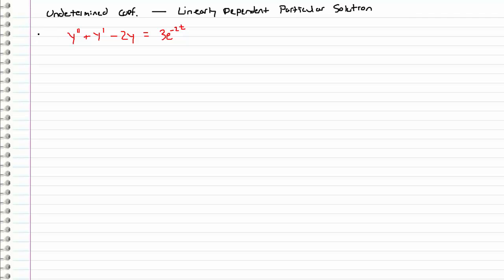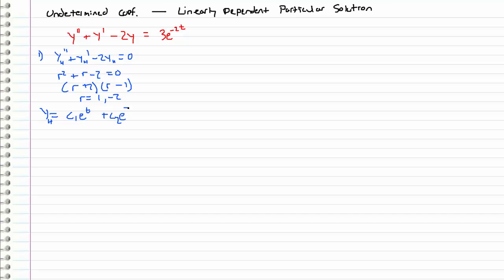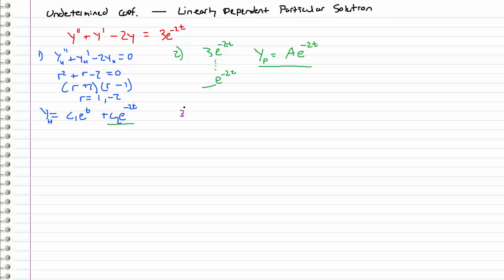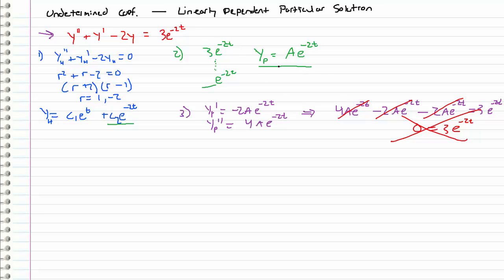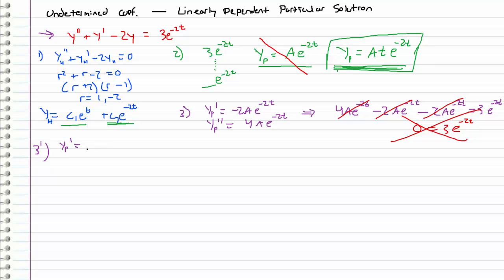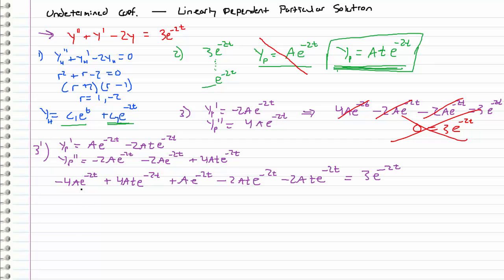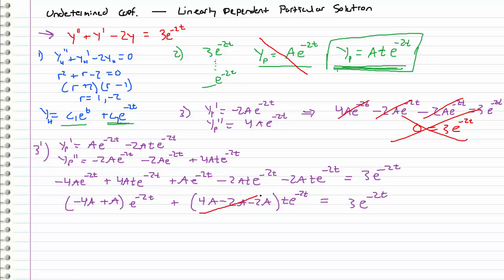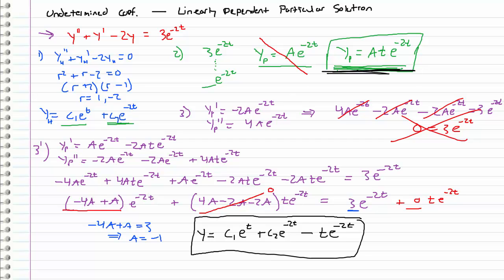Differential Equations - 37 - Undetermined Coefficients with Linearly Dependent Particular Solution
How to solve a 2nd order linear non homogeneous differential equation using the method of undetermined coefficients when the particular solution form has a term that is linearly dependent with a term in the homogeneous form